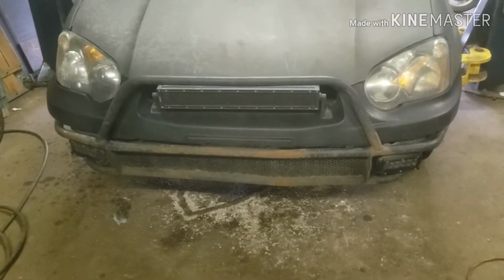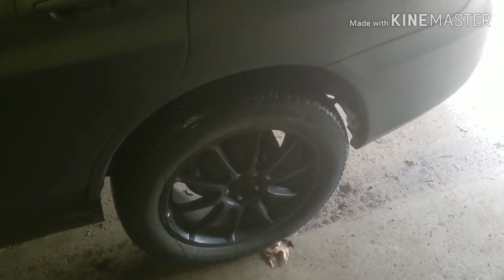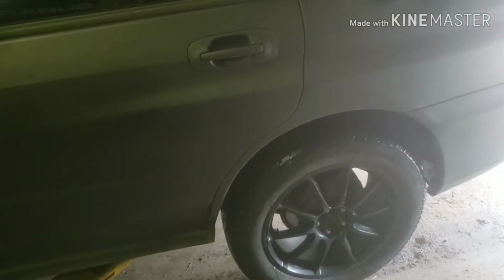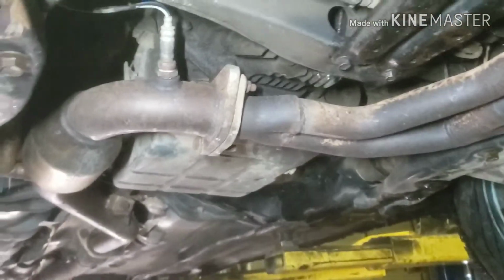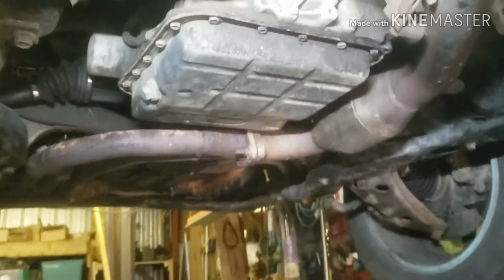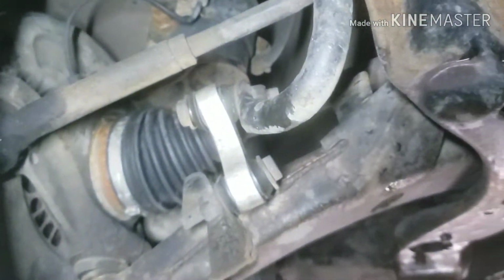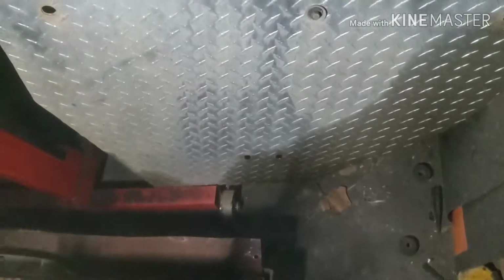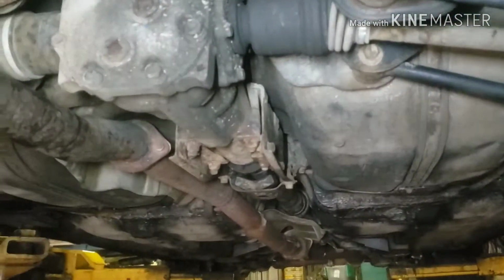MY DAILY BEATER SETUP (2004 SUBARU IMPREZA LIFTED)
Walk around of my daily